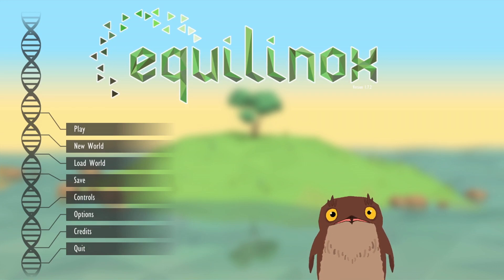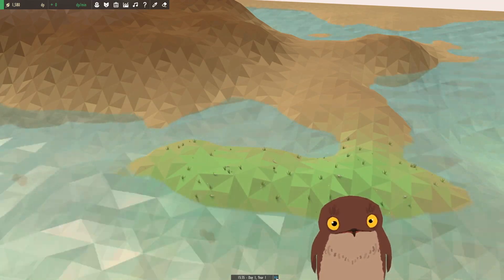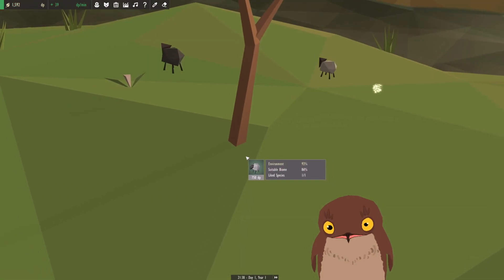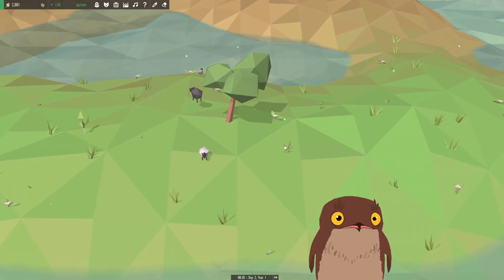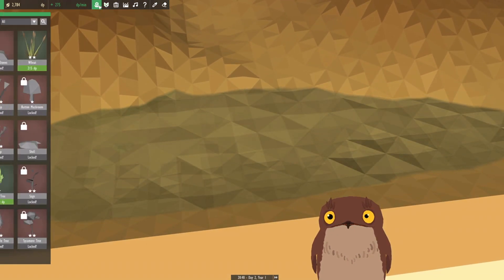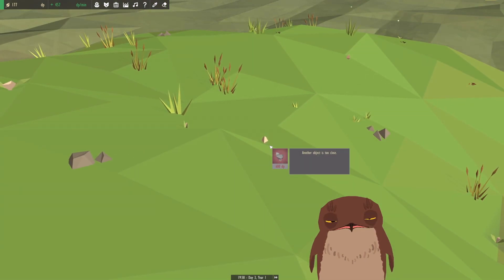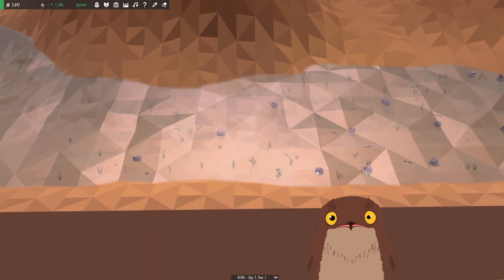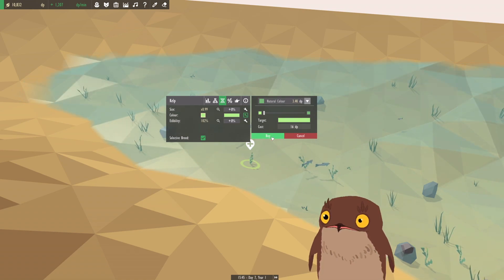I Didn't Know You Were CHILL Like That | Equilinox Ep 1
Welcome goobers to one of my favourite games: Equilinox. This series will be very laid back and relaxing, I hope you enjoy!